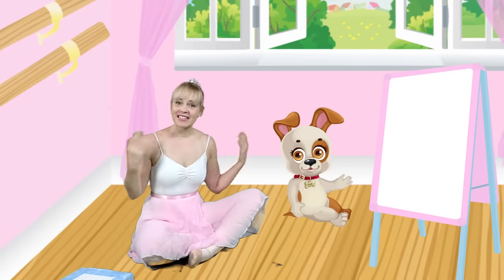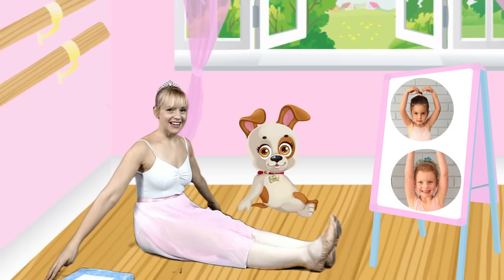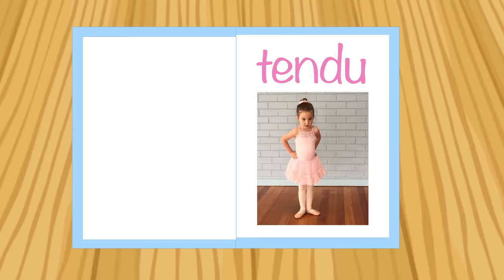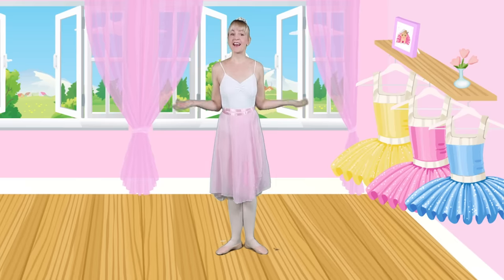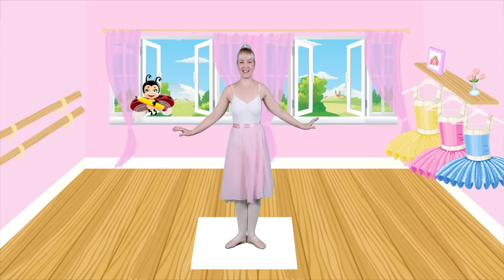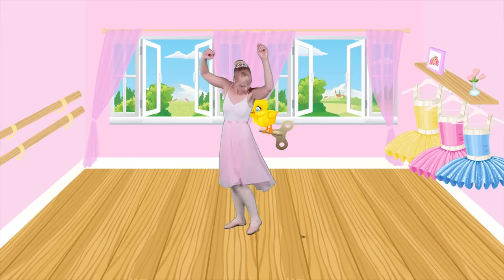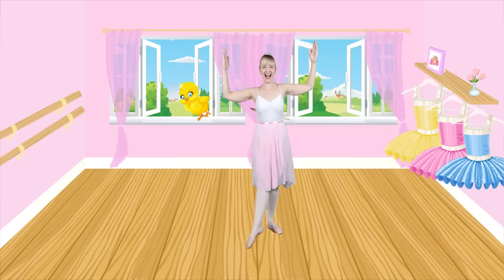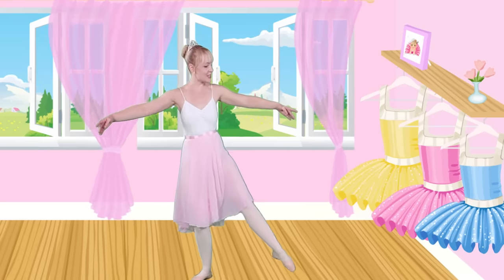Ballet Dictionary: Tendu - Kids Ballet Tutorial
Let's practice our tendus together!